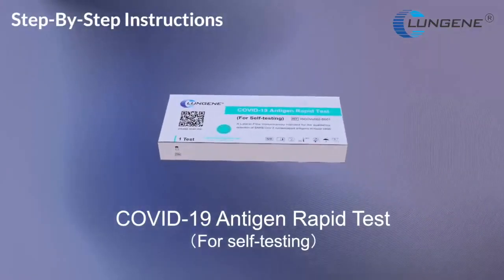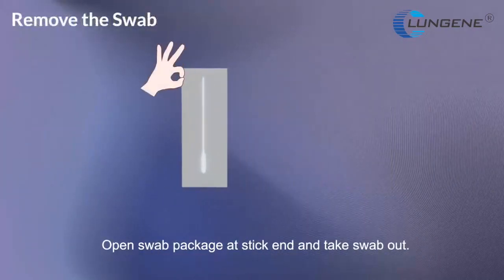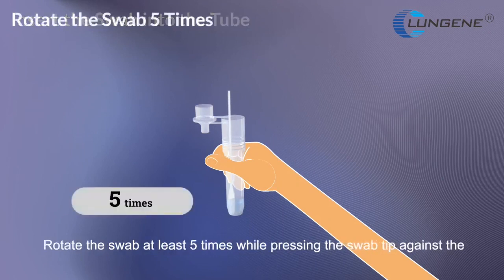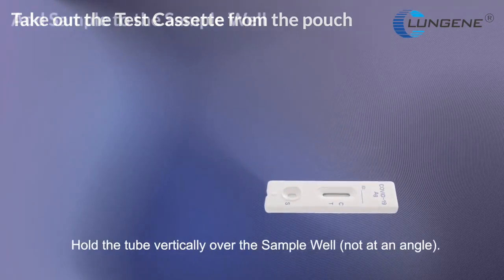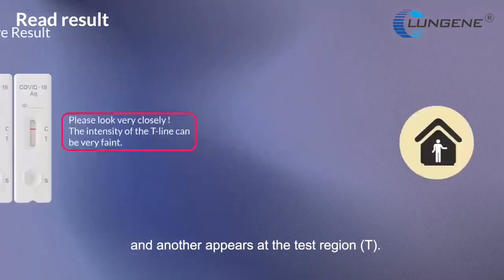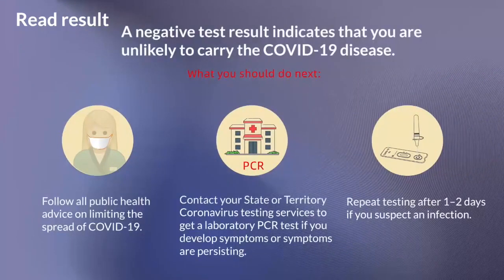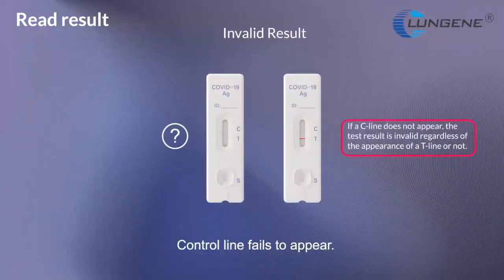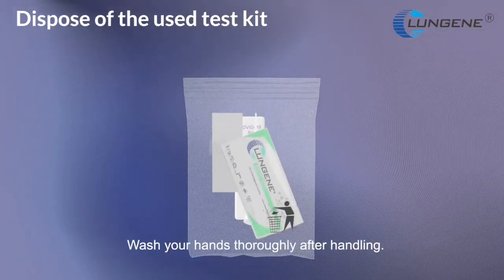Clungene COVID-19 Antigen Rapid Test Kit | Lincraft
Whether you are experiencing symptoms of COVID-19 like fever, cough, or runny nose, or you have been exposed to someone who has the virus, being able to conduct a test conveniently can be extremely useful.

Using a reliable COVID-19 Antigen Rapid Test Kit allows you to learn whether you have the virus or not without the need to travel to a testing center.

This fast, easy, and accurate rapid antigen self-test kit from Clungene is TGA Registered and results will be available as fast as 15 minutes.